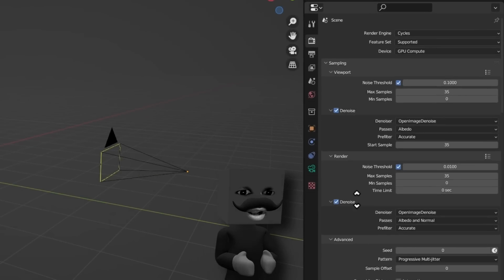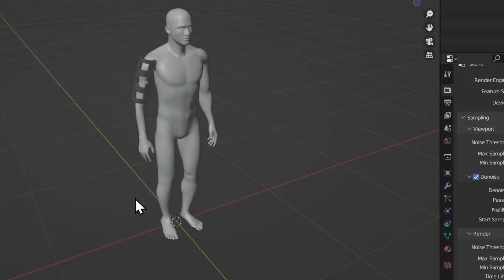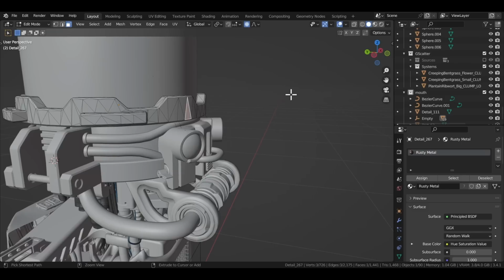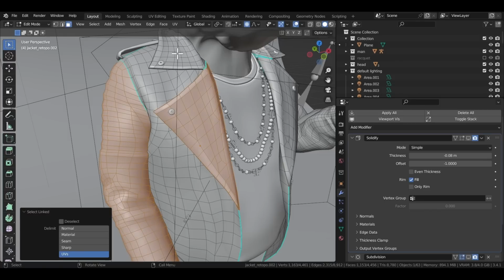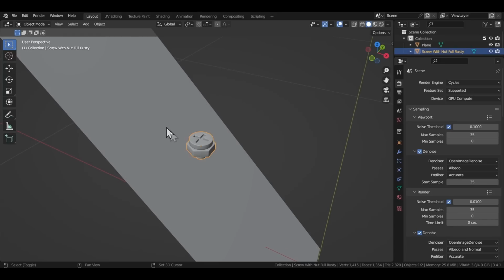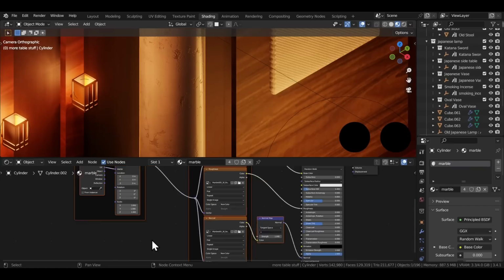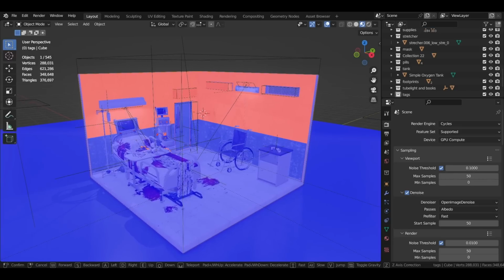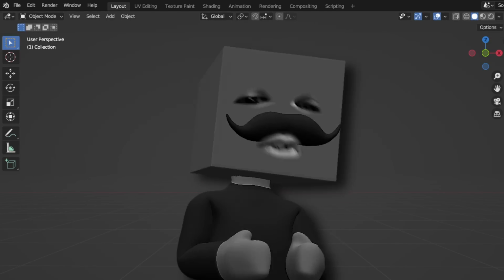50+ Blender Tips and Tricks (that you'll actually use!)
In this video, we'll talk about 50+ blender tips and tricks that you can use to improve your shading, modelling, sculpting, animation skills in blender.

Music Credit -
Music from Uppbeat (free for Creators!)